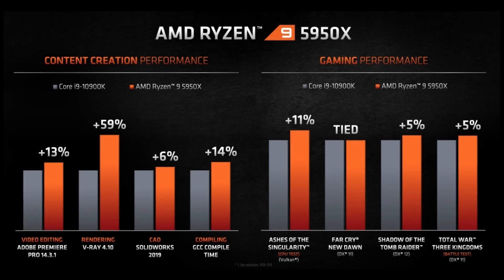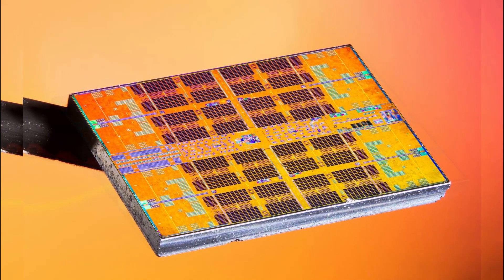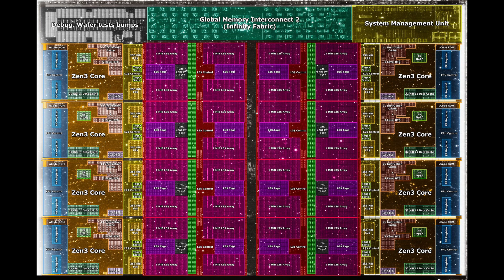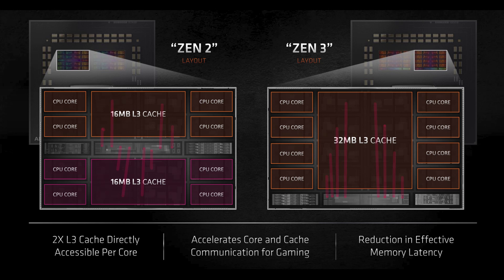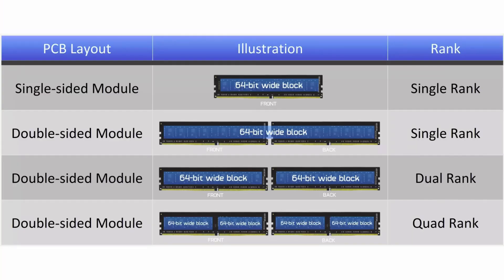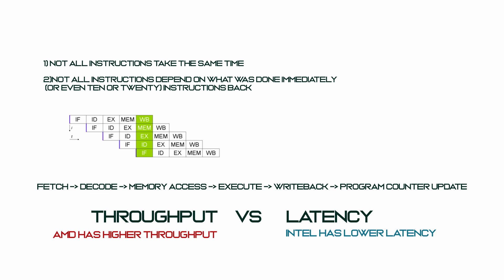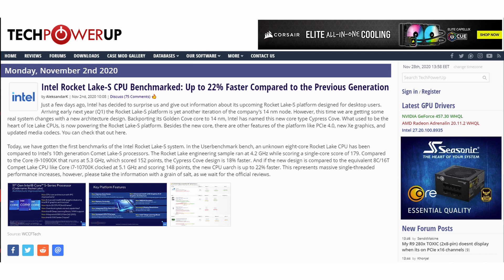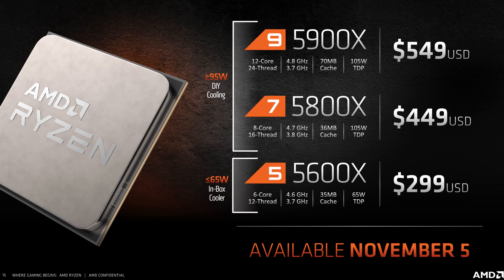AMD Ryzen 5000 for Music Production and Creativity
AMD finally outperforms intel in single thread/core performance, so it's CPUs now are best desktop CPUs for music production. But witch CPU from their now ZEN 3 lineup is best for most music producers. For most visual artists it will probably be the 16 core Ryzen 9 5950x, or as high core count CPU you can get. But for music it is a bit more tricky.